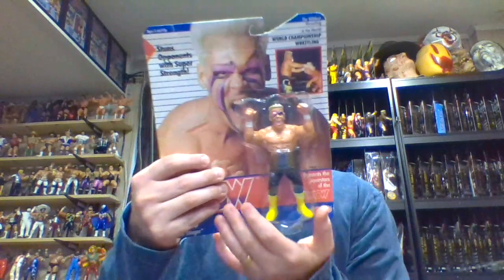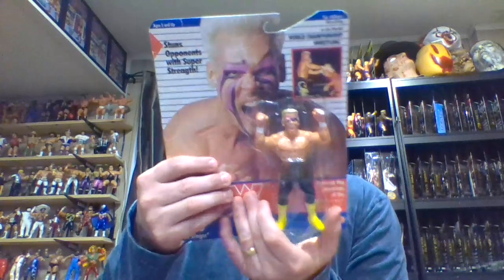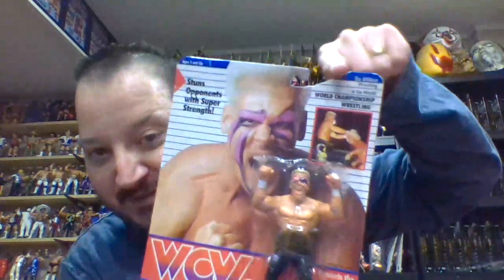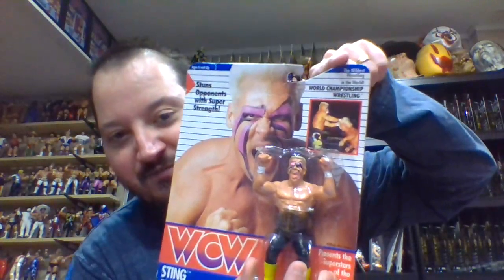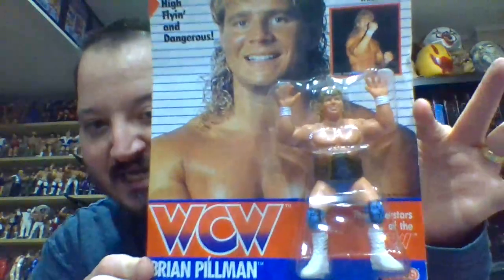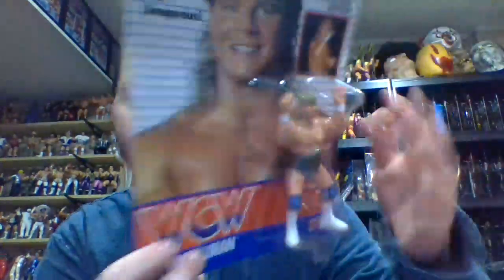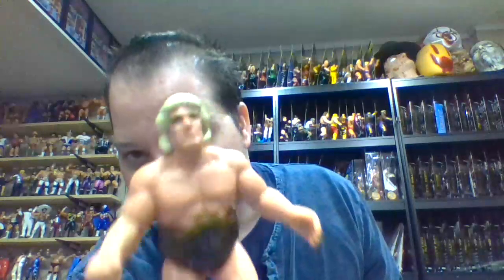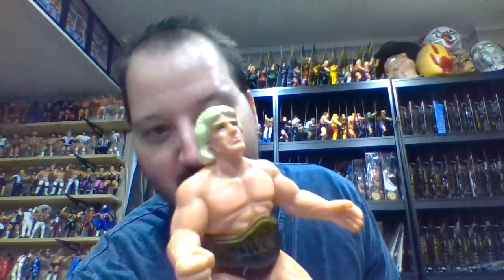Watty's Channel Episode 227 A Review of the 1991 WCW Galoob Series 2 UK Exclusive Figures Part 2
A review of the next set of six wrestlers from the Series 2 UK Exclusive WCW Galoob releases back in 1991. Series 2 contained 17 figures. We will also look at the 2-packs. Enjoy!!! ** Hey guys, if you're ever interested in checking out my eBay store, I finally decided to put the link up Thanks for your continued support!